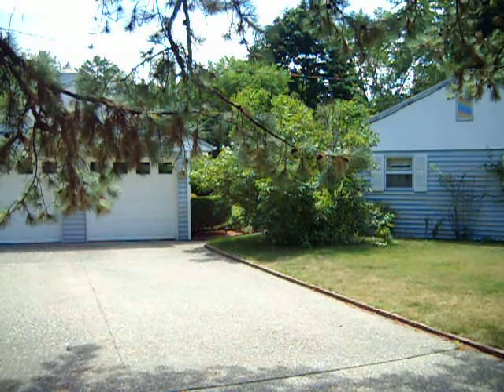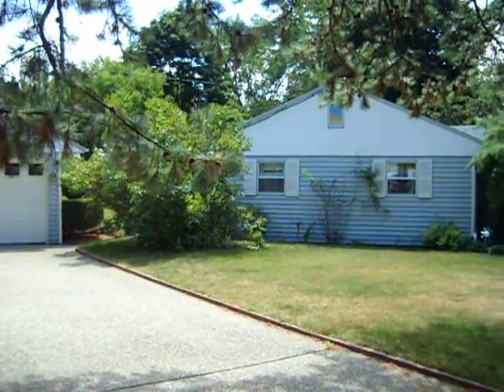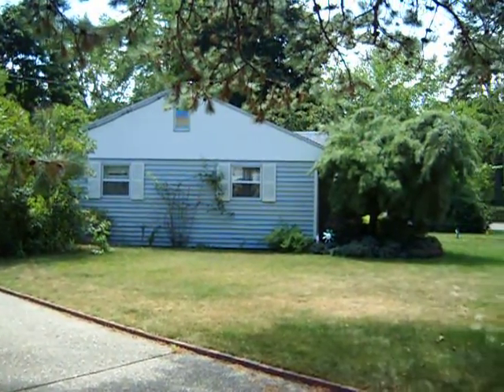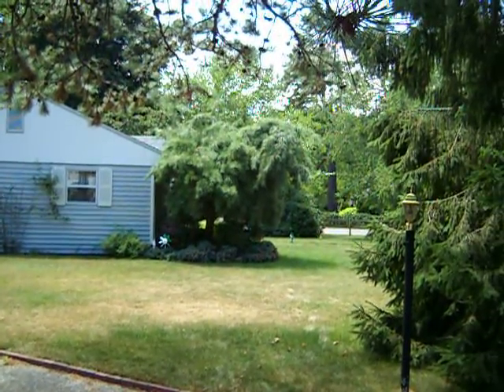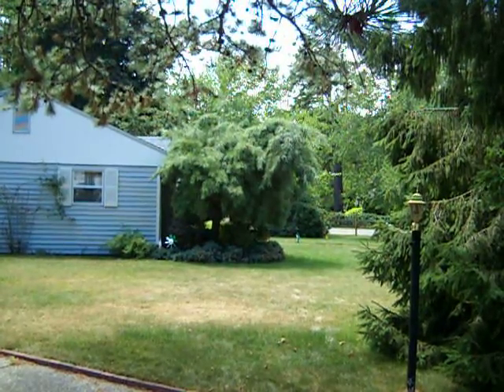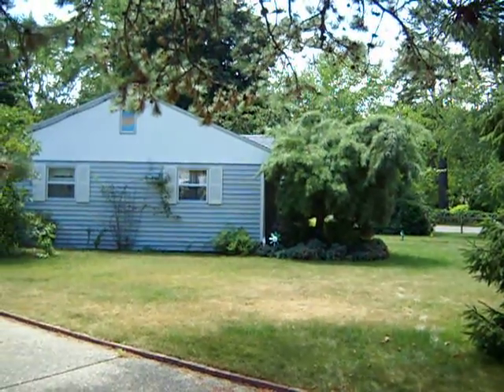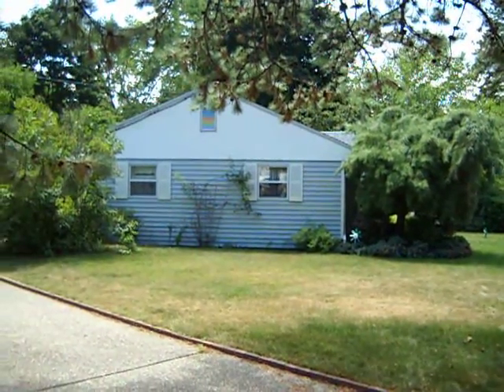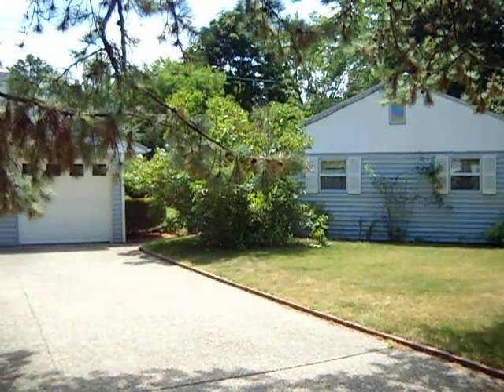16 Robert Dr July 10th 2012 VIDEO 001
A super nice three bedroom ranch home in Colonie Village...a suburb of Albany, New York...so close to the city that you can almost feel it, yet, in a quiet little backwater of streets just off the Northway (Freeway), and next door to Cook's Park.  Cook's Park with walking and jogging trails, baseball diamonds and FREE summer concerts.  Just a perfect place to call home.